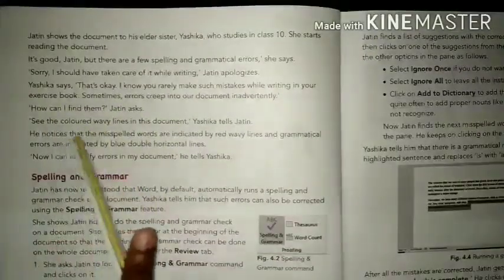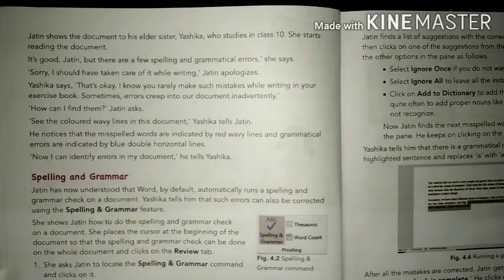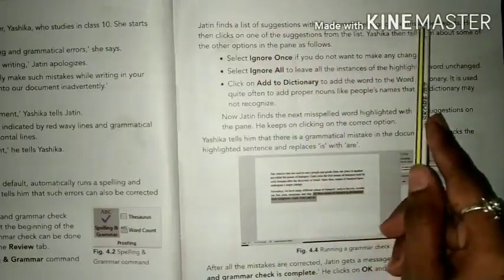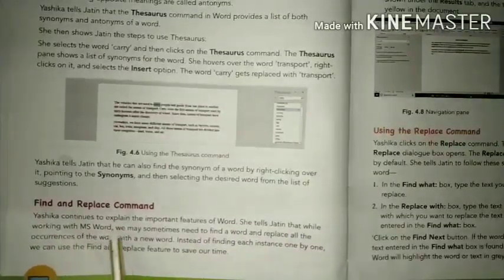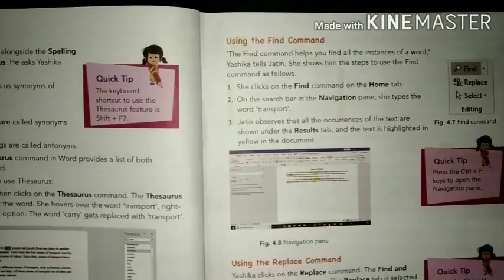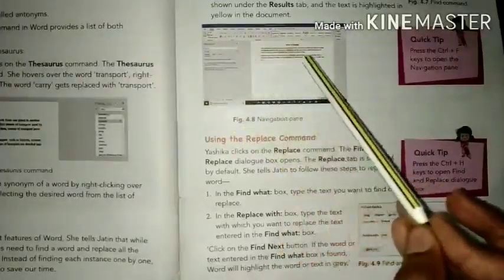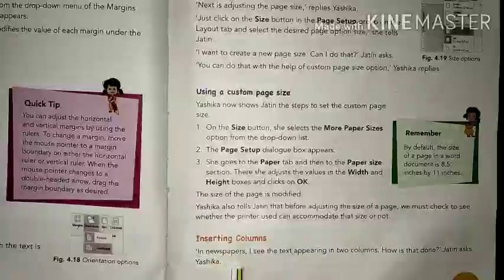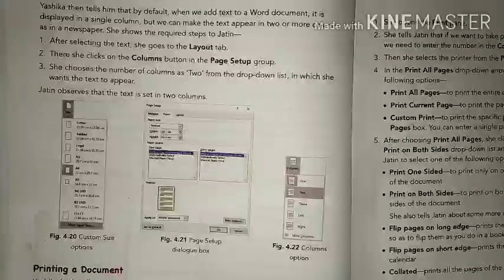CLASS- 4th / Computer Chapter-4 ( More On Word - Book Reading )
Class - 4th
Sub - Computer
Chapter Name -  ( More On Word - Book Reading )
R.R.B. GROUP OF SCHOOLS
R.R.B. Convent School
R.R.B. Public School